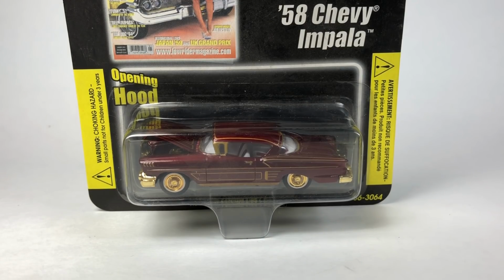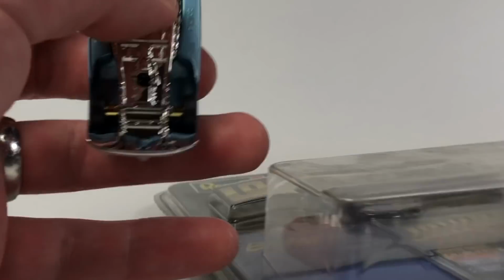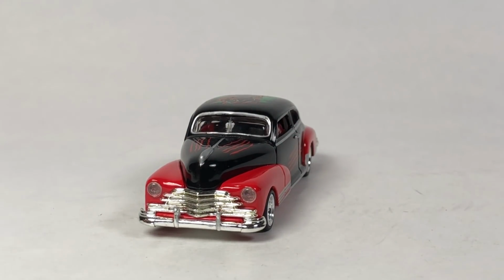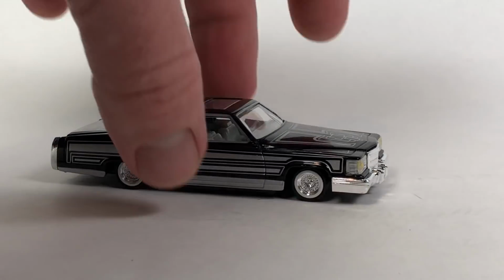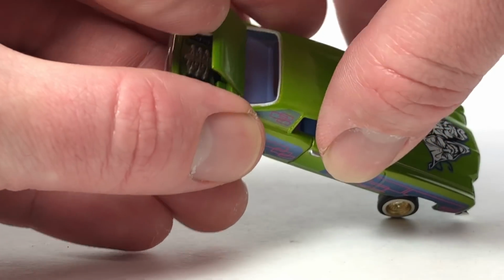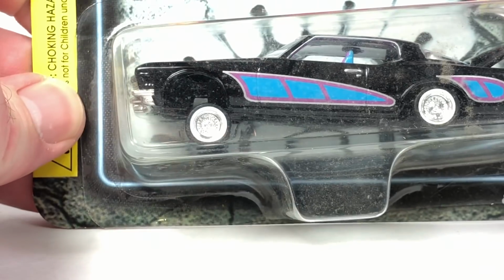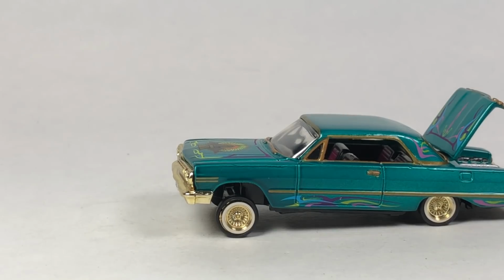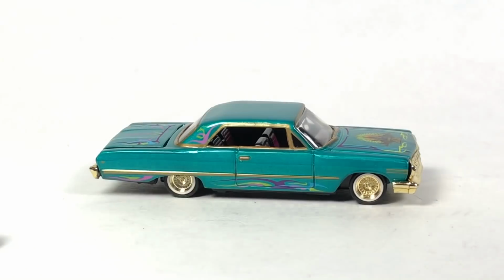10 Car Tuesday - Revell LOWRIDERS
The Lowrider Magazine series from Revell is a fairly sought after series of cars. Here we take a look at 10 cars which are very cool including a sweet Cadillac, some Impalas and more. Be sure to check out the following episode as we will look at 10 more.